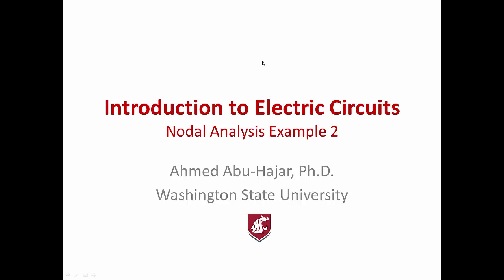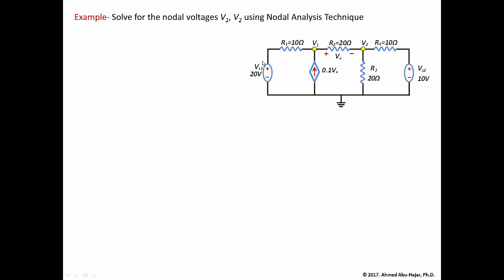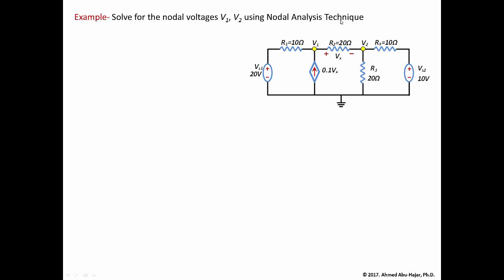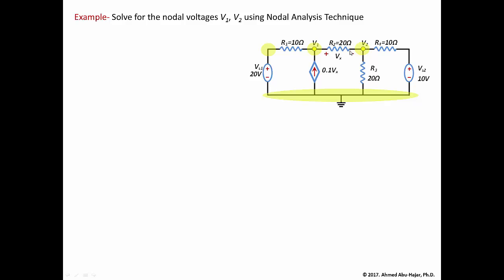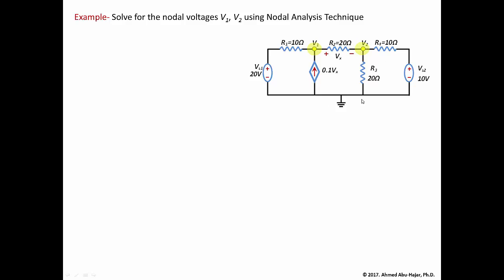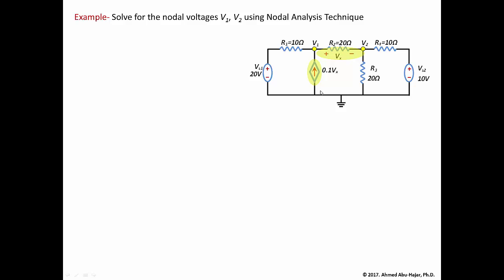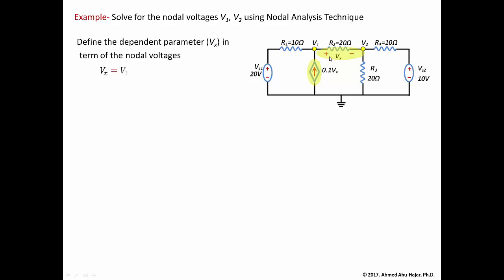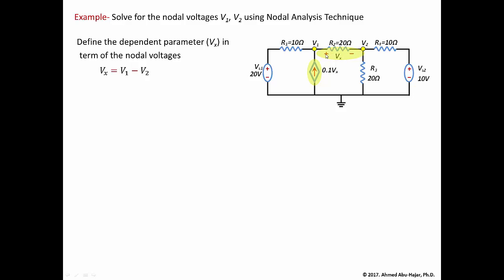Circuit Analysis - Nodal Analysis Example 2 (with dependent source)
In this example, we showed how to use nodal analysis technique with dependent source. Key idea is to define the dependent parameter in term of the nodal voltages.